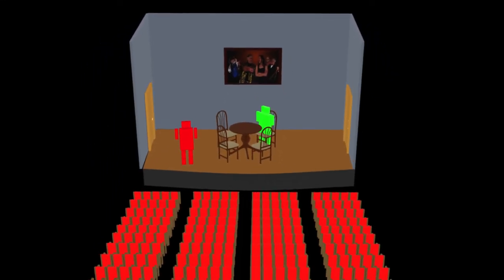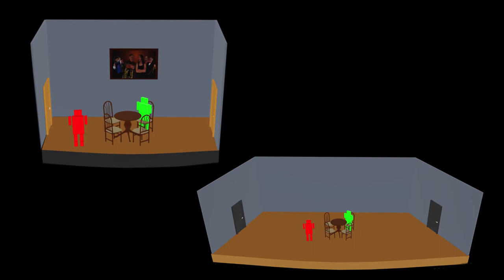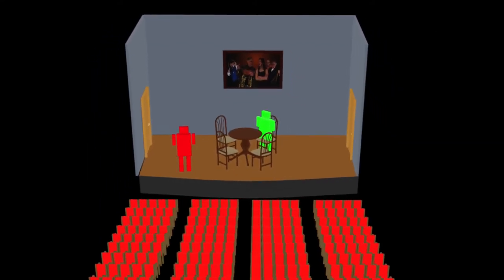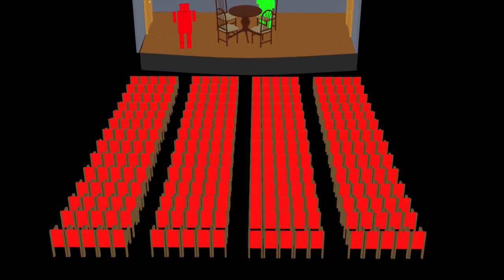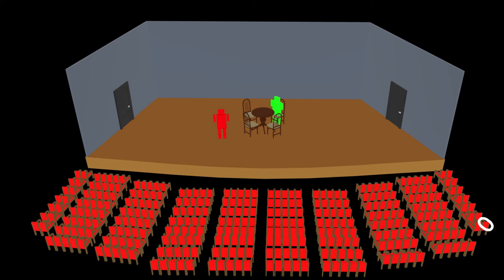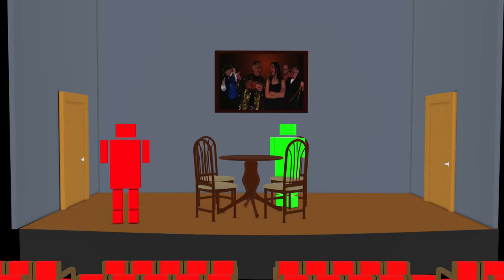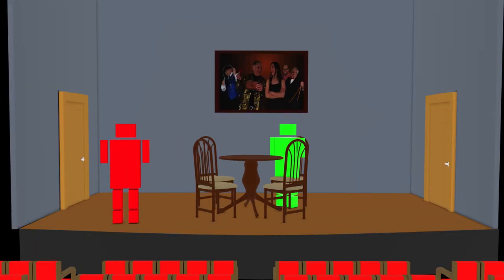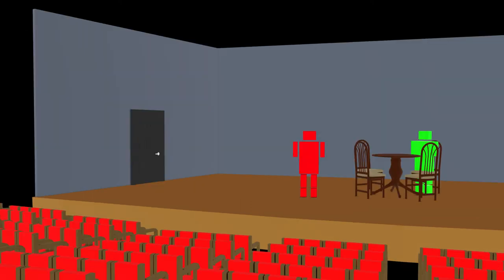Sightlines and Blocking Part 1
Acting Coach
Theater Sightlines and Blocking  - Part 1
Produced by: Monty's Magic Theater.
In this video you will start learning about sight lines and blocking for live theater.

This is a part 1 of a new series will be putting together for Acting Coach. A lot of this video cover the foundation for for theater and acting sight lines that we will be covering in future lessons.

In future lessons I will cover everything you might want to know about acting, directing, producing a live play for live theater including theater blocking, different type of stages, theater blocking, theater lighting, costumes, theater sound, acting tips and tricks, and much more.

Check out montysmagic playlist for Acting Coach to see all my current videos on acting and live theater.